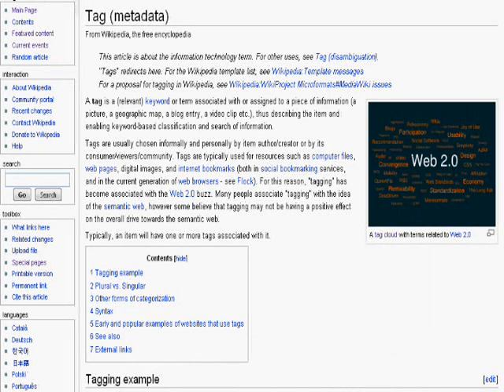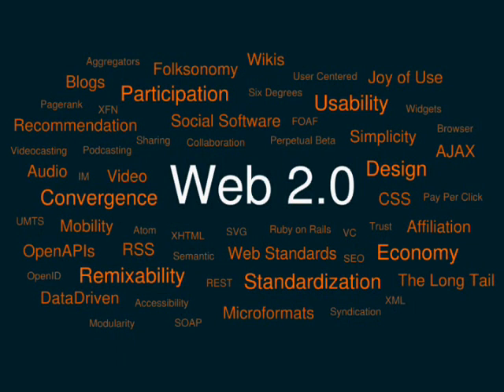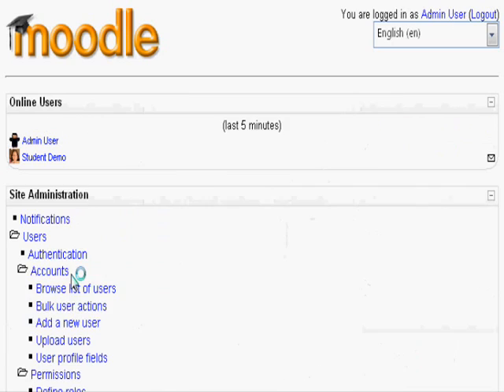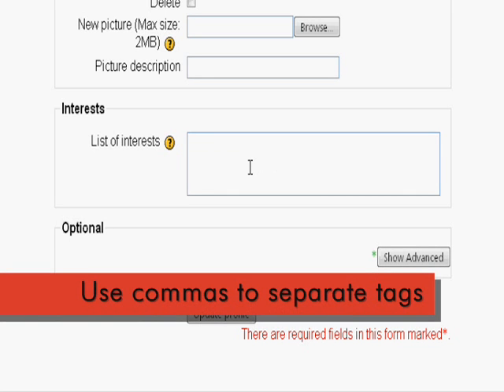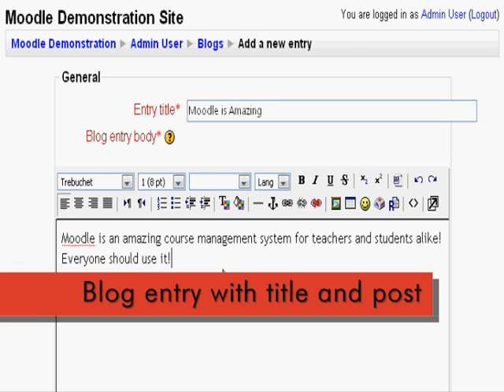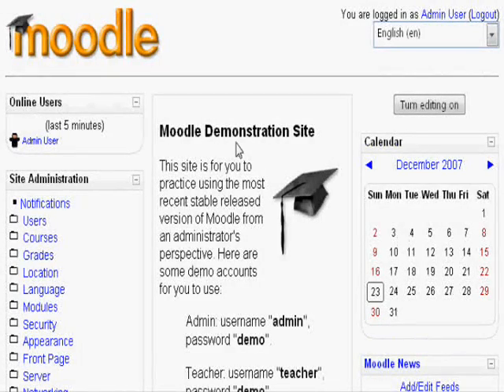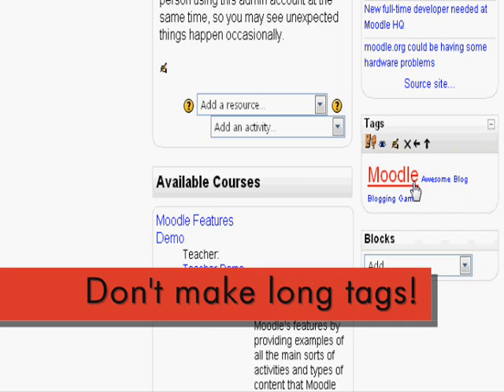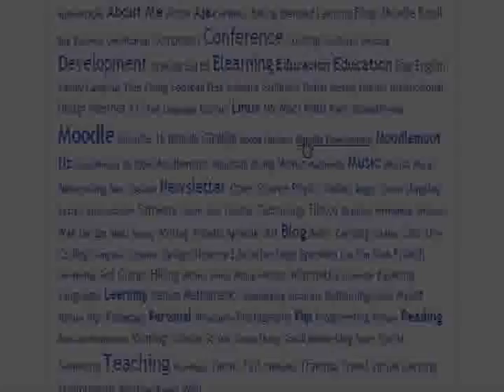How to: Add Tags to Moodle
A tutorial explaining what are tags and how to add them to your course.

Submitted to GHOP 2007-08